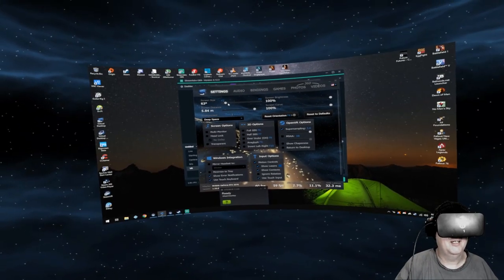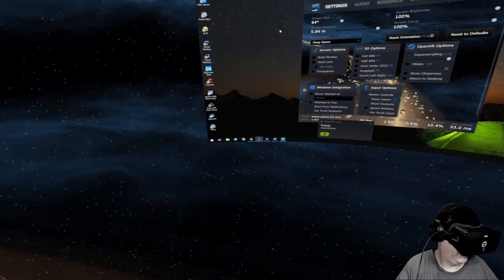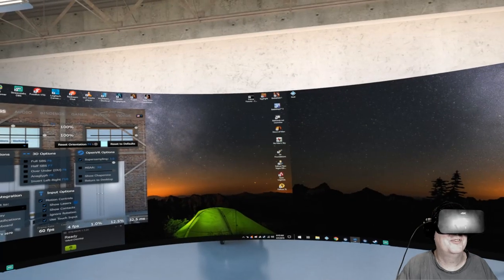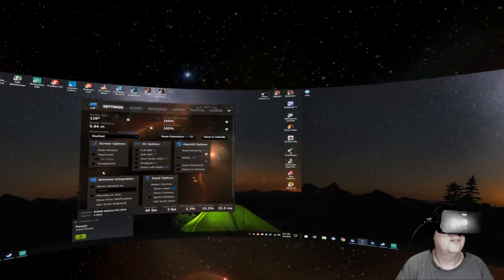[PCVR] Pimax SteamVR - Virtual Workspace demo and thoughts.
System Specs:

MSI z170a Gaming r5
i7 6700k (Overclocked to 4.5 ghz)
Corsair h100i v2 liquid cooler
Gigabyte RTX 2080 6gb OC (Overclocked to 2.08 ghz)
16 gb DDR4 2400
Razer Kraken 7.1 Chroma headphones
OCZ ssd + 3 tb + 3 tb hd

Installed Games:

Playerunknown's Battleground
Watchdogs 2
Skyrim Special Edition
Fallout 4
Grand Thief Auto V
Shadow of Mordor
Team Fortress 2
Titan Quest
Warhammer: End Times
Battlefield 1
Star Wars: Battlefront
Battlefield 4
Titan Fall 2
Dragon Age: Inquistion
Dungeon Keeper
Stellaris
City Skylines
Witcher 3
Shadow Warrior 2
Unturned
Batman Arkham City
Batman Arkham Asylum